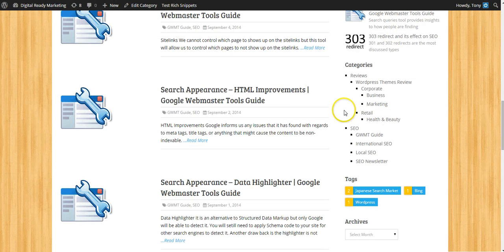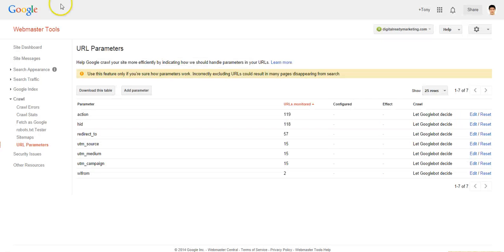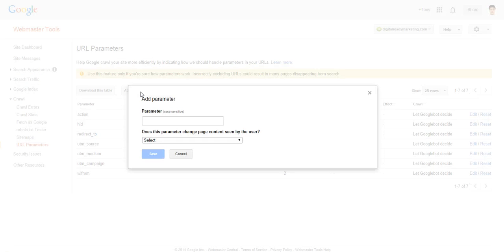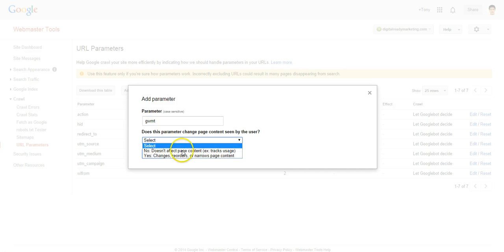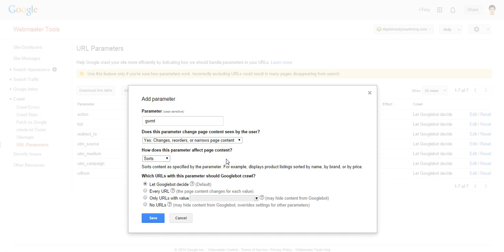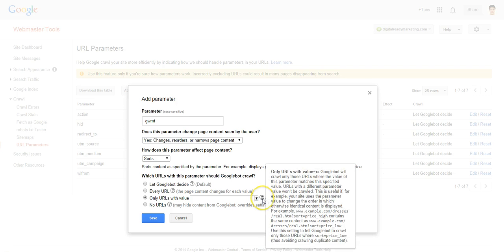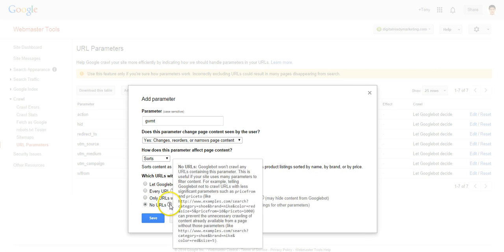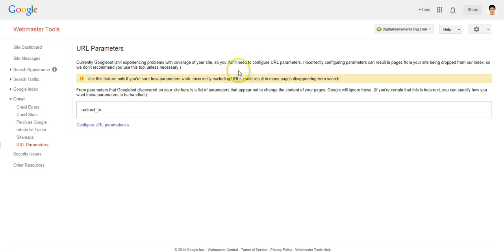URL parameters - Google Search Console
In this video we will take a look at URL parameters.